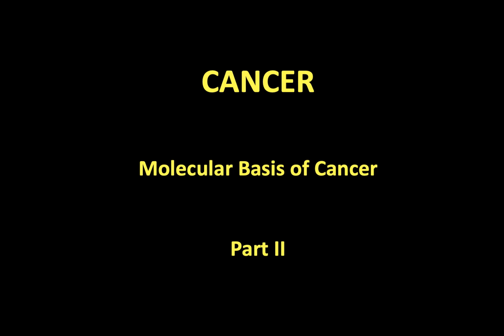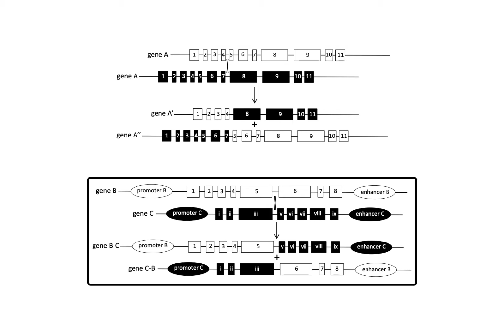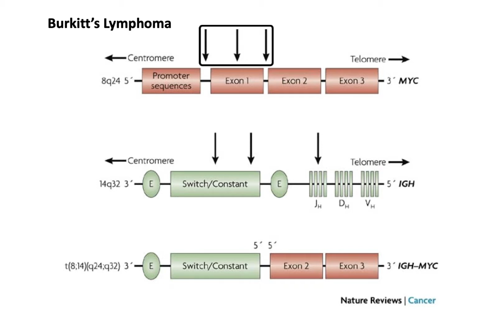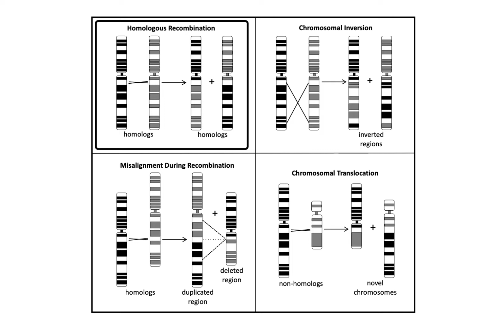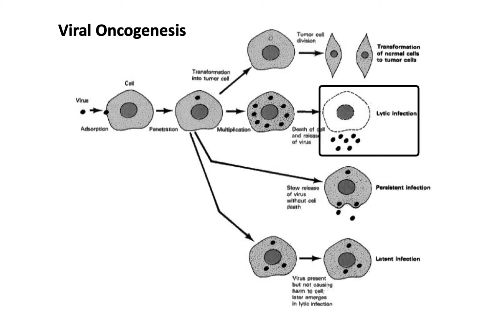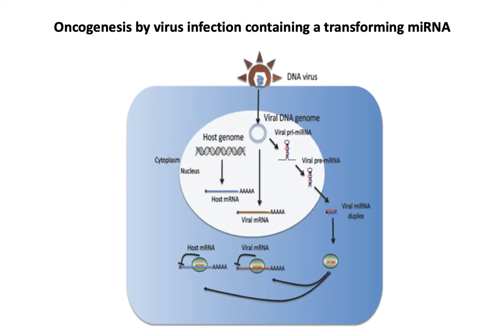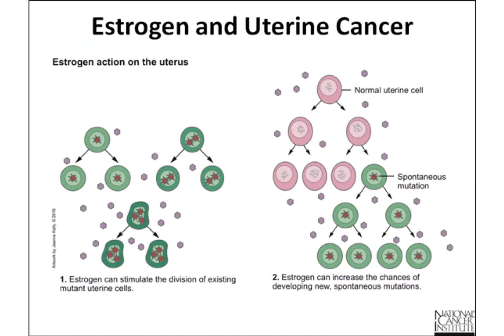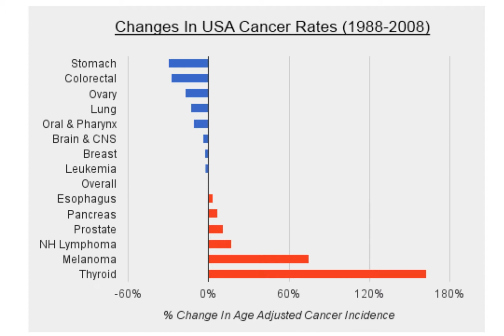Cancer Part II